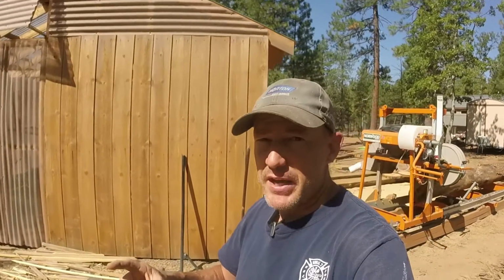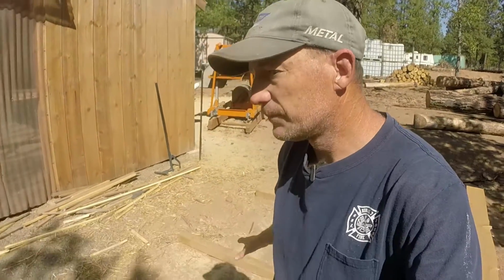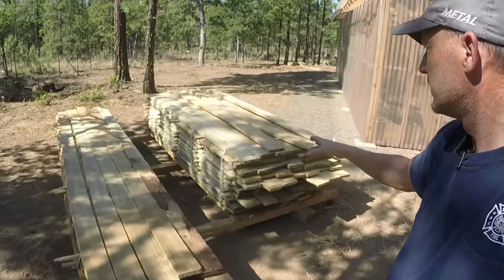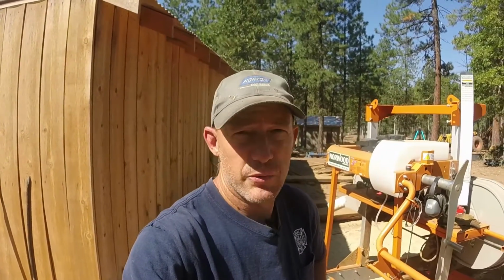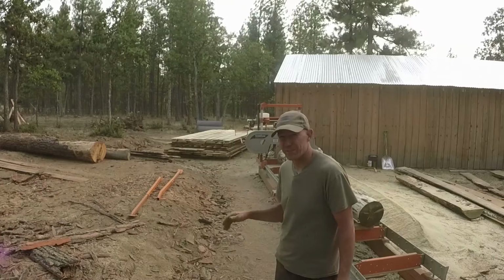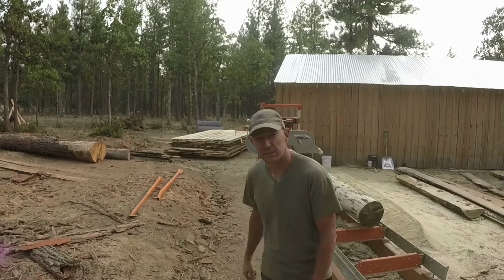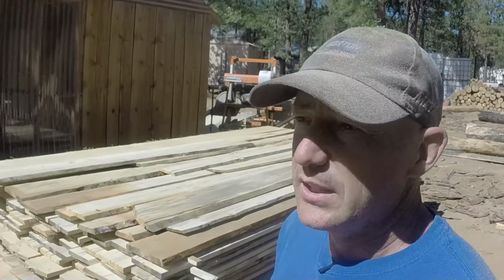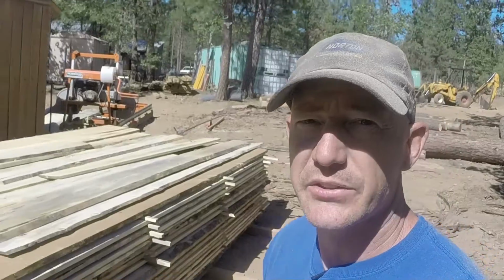Milling purlins on the Norwood sawmill, Shop build part 4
I have decided to mill my own purlins for the shop build so I'm back on the Norwood sawmill for a few days. I'm going to need more logs after this. :)